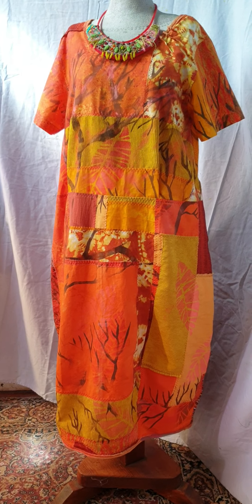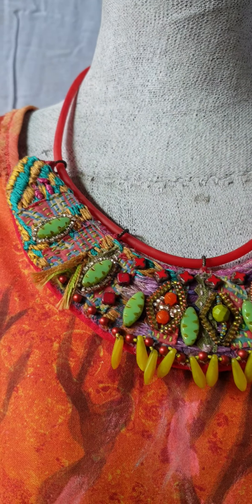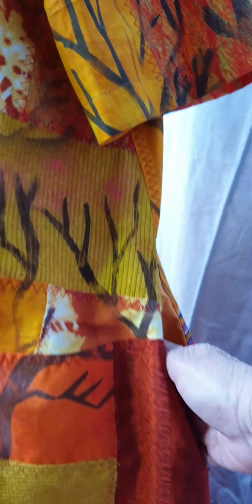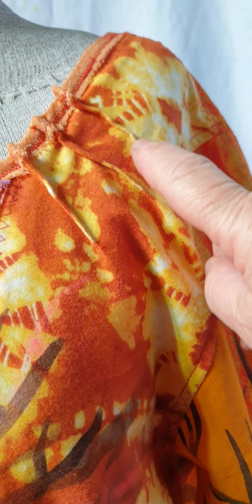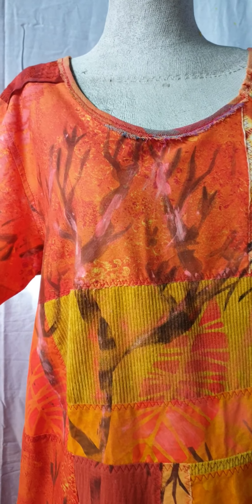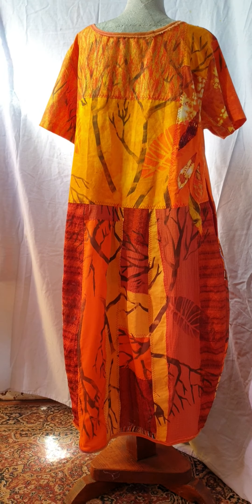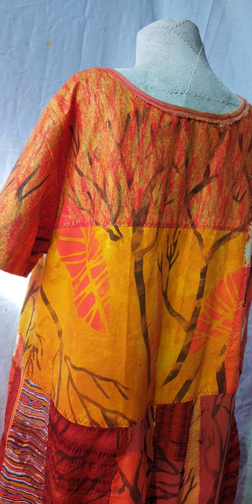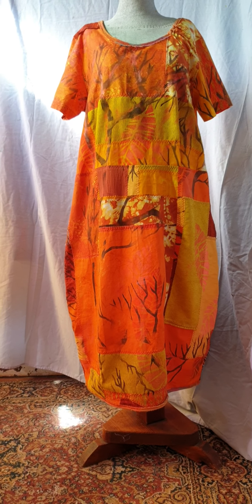Tour the Bushfire Dress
Video tour of Katherine's finished Bushfire Dress.